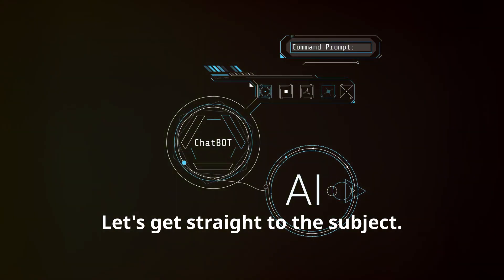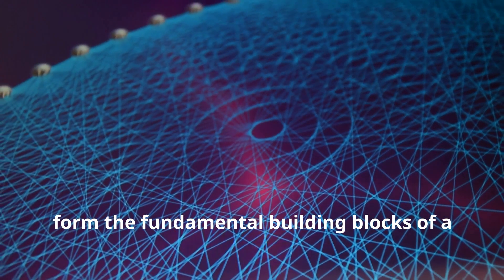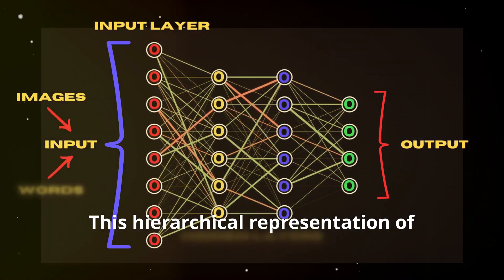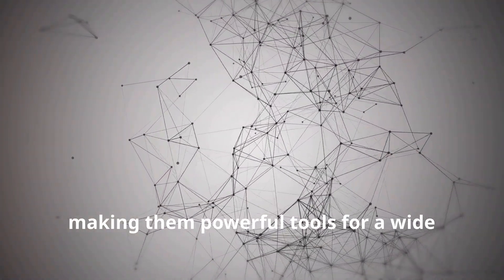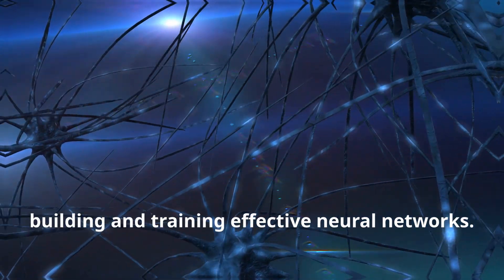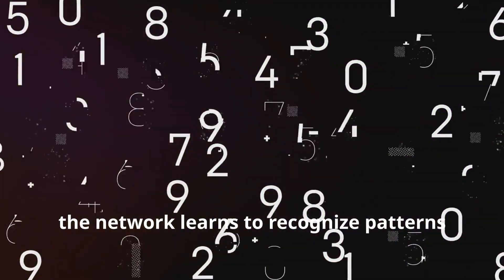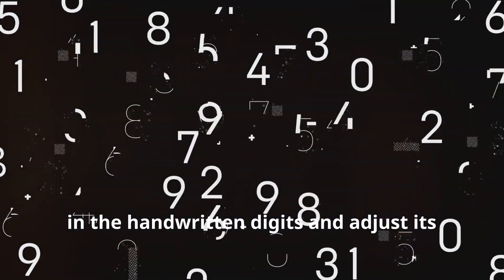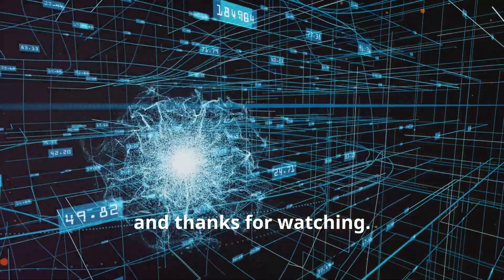What is a Neural Network? The Magic Behind Modern AI.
What is a Neural Network? - Unraveling the Magic Behind Modern AI.

Whether you're a curious beginner or looking to refresh your knowledge, this video is tailored for you! We break down the complex structure of neural networks, explaining how they mimic human brain functionality to solve problems that were once thought unsolvable. You'll learn about the different types of neural networks, their unique functions, and real-world applications transforming industries today.

🚀 What You'll Discover:
• The basics of neural networks and how they work.
• Key types of neural networks and their uses.
• Examples of neural network applications in everyday technology.

👀 Why Watch?
• Gain a clear understanding of a key component in modern AI.
• Discover the impact of neural networks on technology and our future.
• Engage with interactive examples and visuals to better grasp complex concepts.

Dive deeper into the brain of AI with us and unlock the secrets of tomorrow, today!